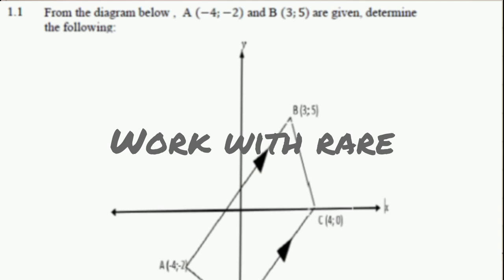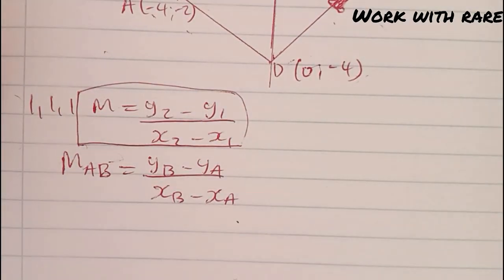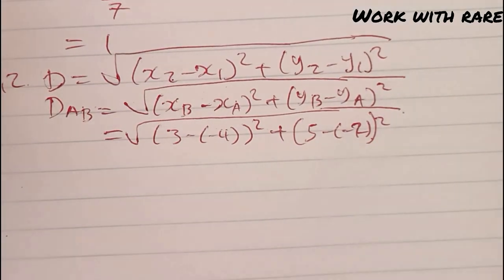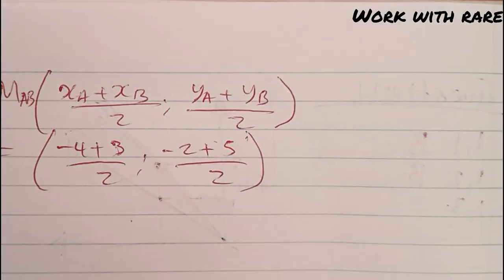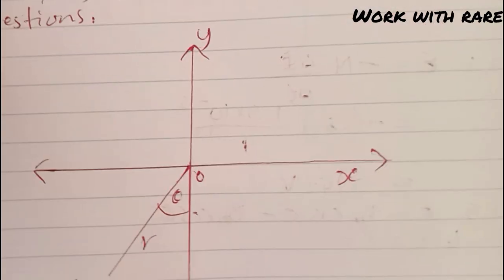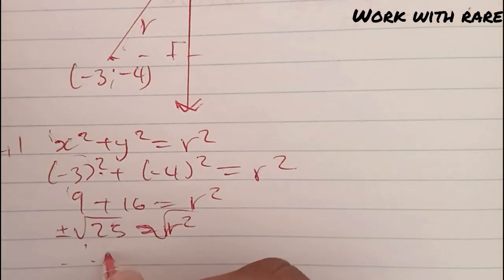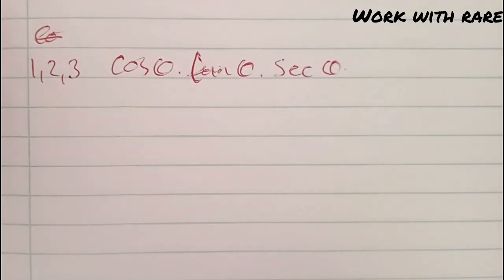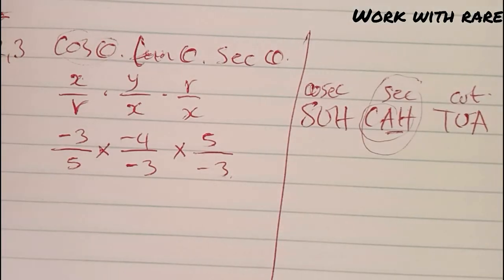ANALYTICAL GEOMETRY GRD. 10 JUNE EXAM.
Analytical Geometry

This video is for Grade 10s but Grade 9s are also encouraged to watch especially if you want to do Maths and Science stream next year.

Let's work, you will see progress.